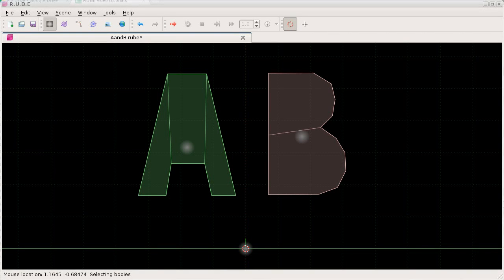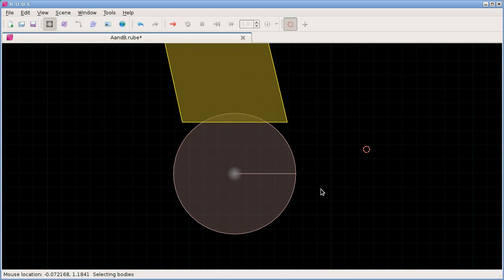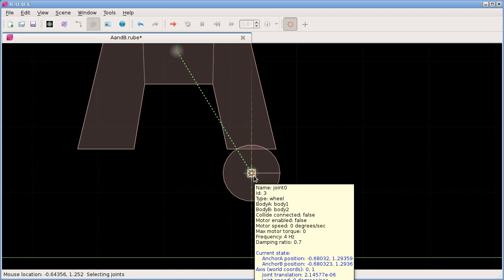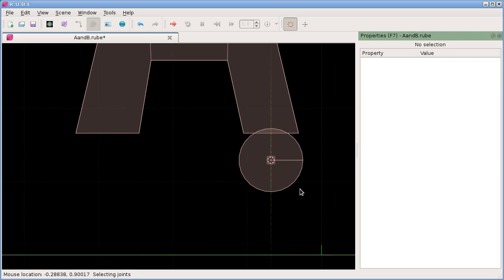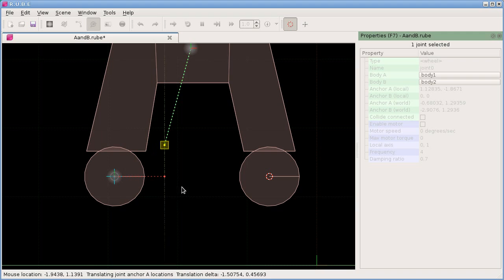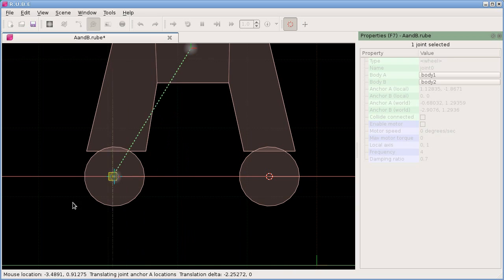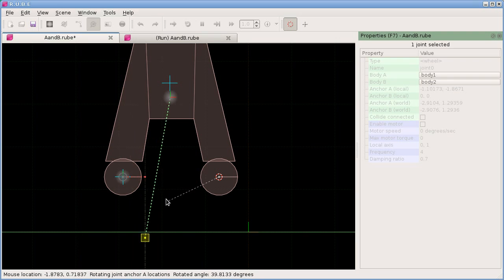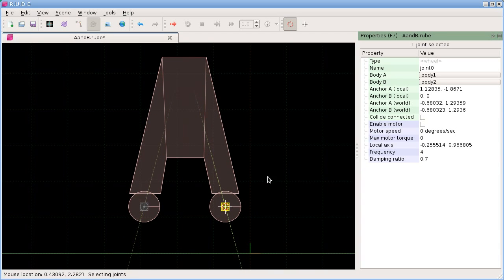RUBE editor tutorial 12/18 - Wheel joints